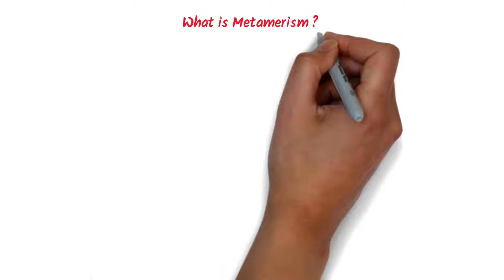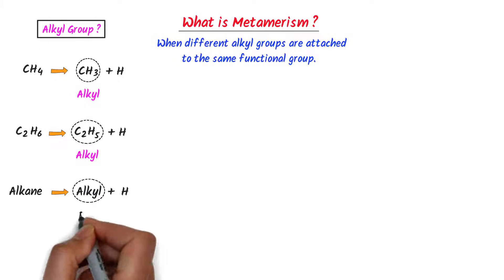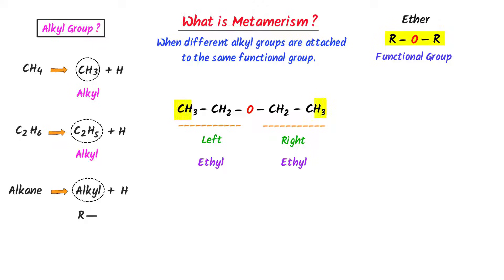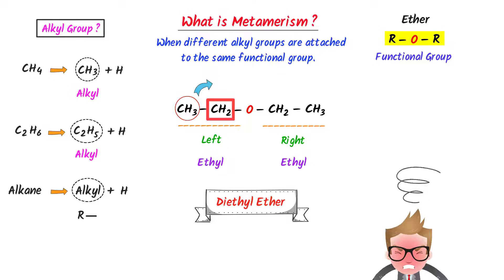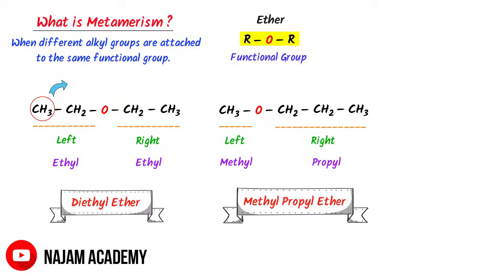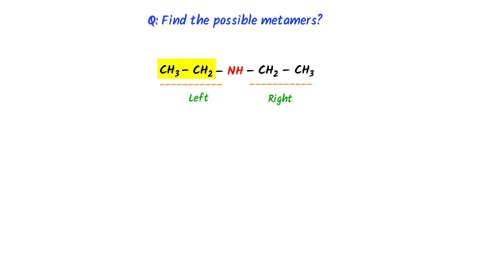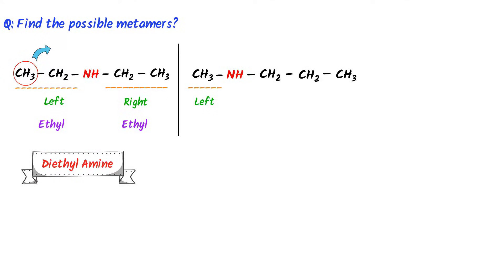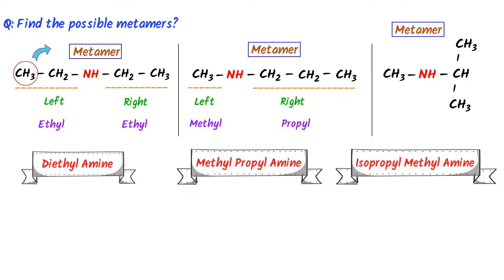Metamerism Isomerism | Organic Chemistry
This lecture is about metamerism isomerism in organic chemistry. I will teach you the super easy concept of metamerism in organic chemistry. Also, you will learn examples of metamerism isomerism in organic chemistry.